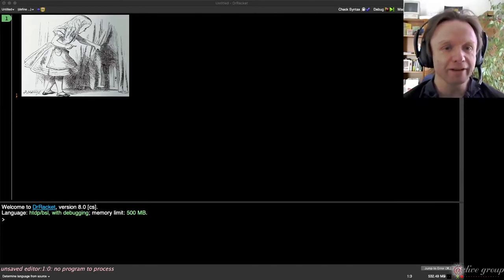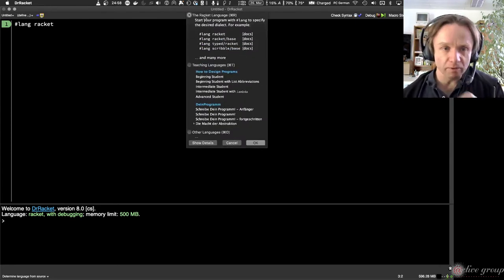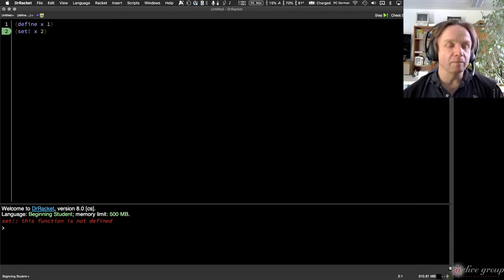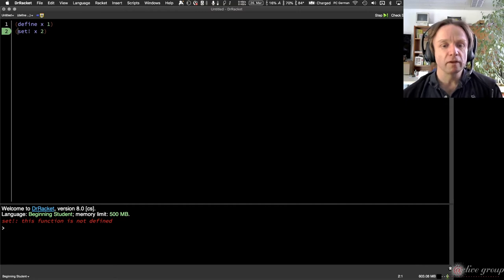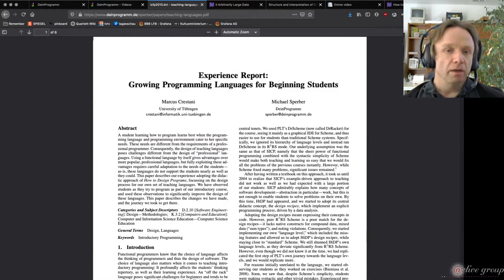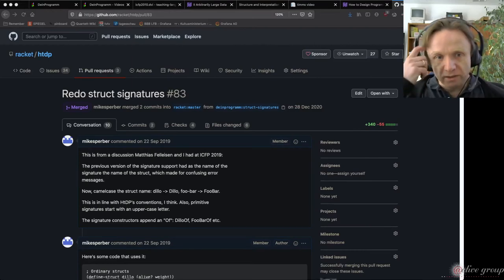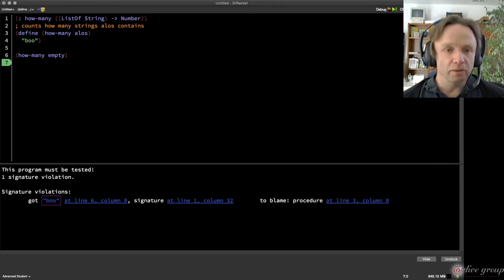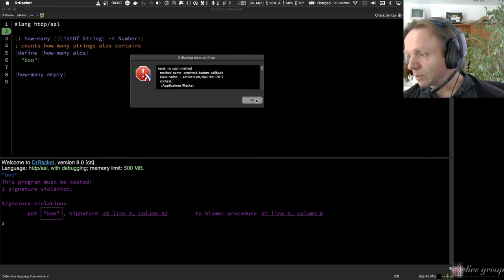Mike Sperber — Teaching Language Infrastructure—Work to Do!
The HtDP and DeinProgramm languages are wonderful tools for teaching—they support the pedagogy of systematic design, give excellent feedback, and DrRacket is an uncluttered environment appropriate for beginners.

Yet, the user experience has fallen somewhat behind: The test-results window is clunky, Check Syntax isn’t concurrent with editing, links to documentation don’t quite work. This is all despite the fact that DrRacket in principle can do these things well.

Remedying these problems means digging deep into historically grown code that is hard to change: I’ll talk about what the issues with the code are, what I’ve done recently both to improve the general infrastructure and to make the teaching languages use it, and what might be in store.